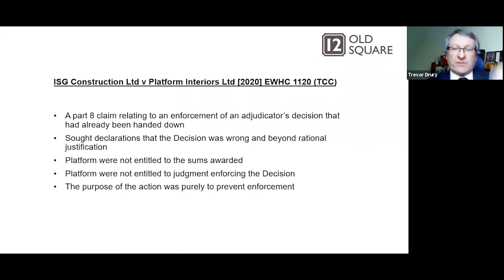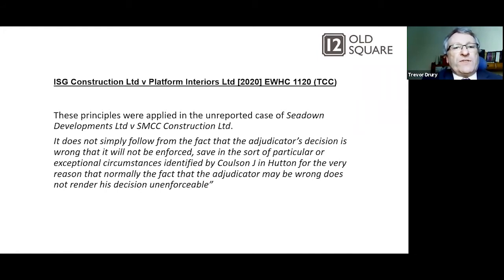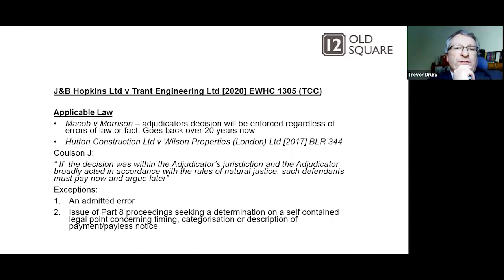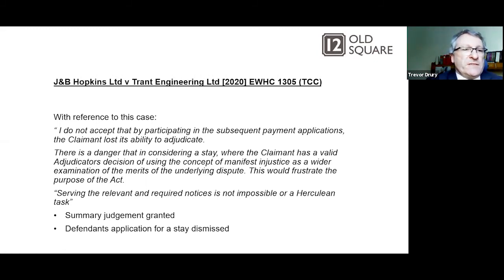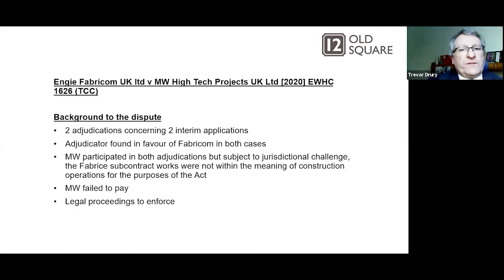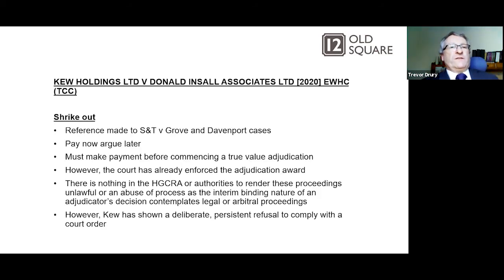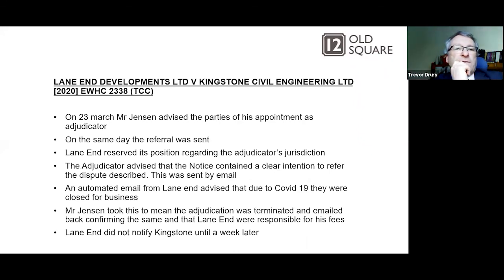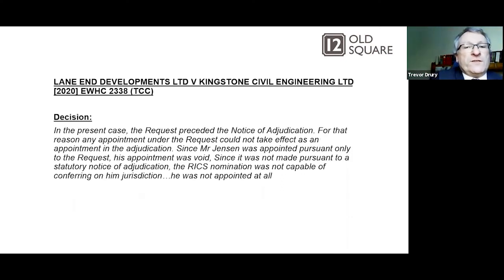Adjudication Update by Trevor Drury - Chair Western Counties CIARB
This Adjudication Update was delivered by Trevor Drury on the 15 April 2021. Trevor is a barrister , adjudicator and Chair of the Western Counties CIARB branch.